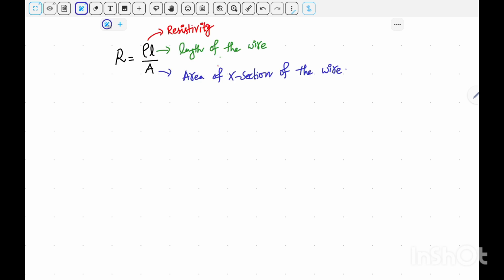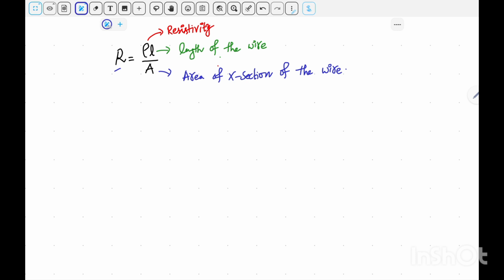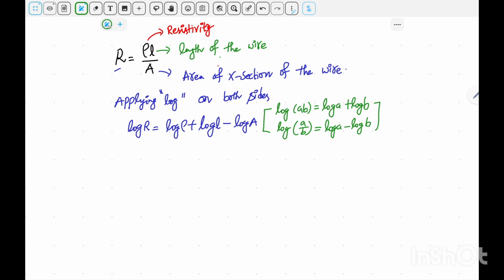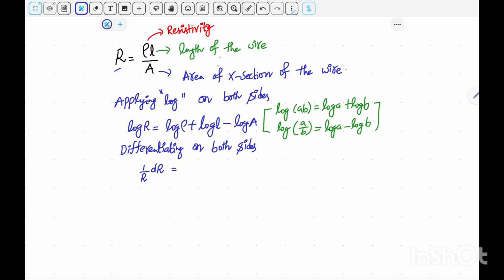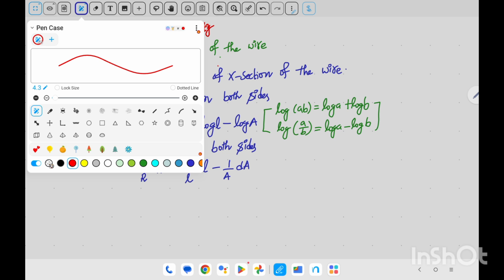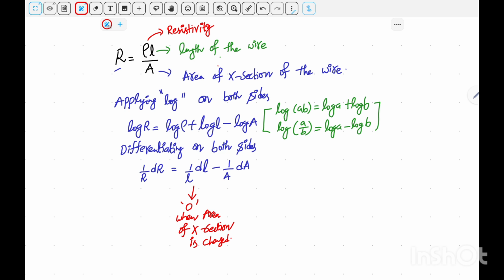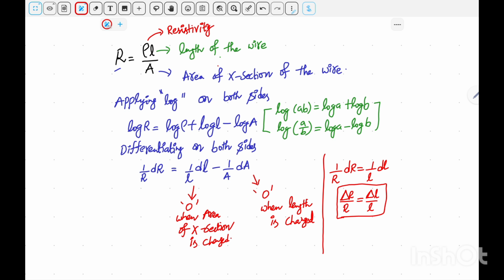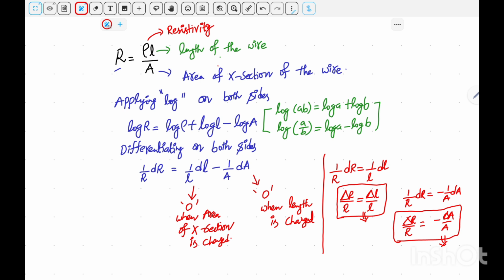Resistance Variation Formula: "∆ R/R = ∆L/L & ∆R/R = -∆A/A "( Easy explanation)